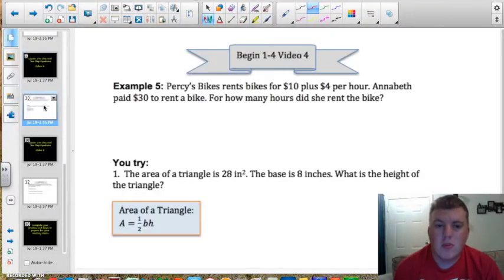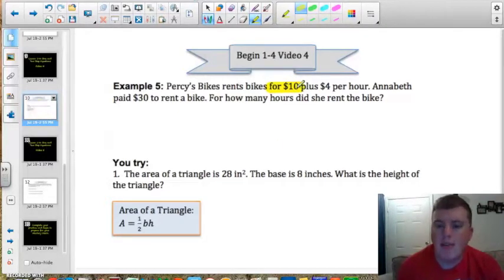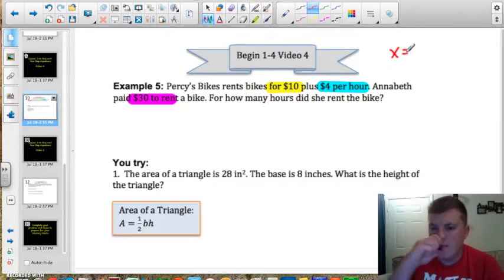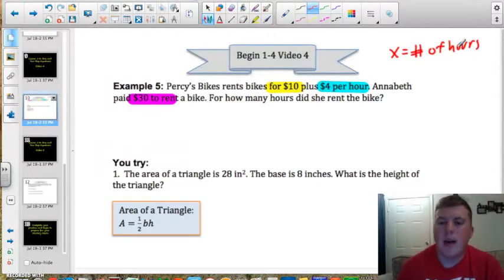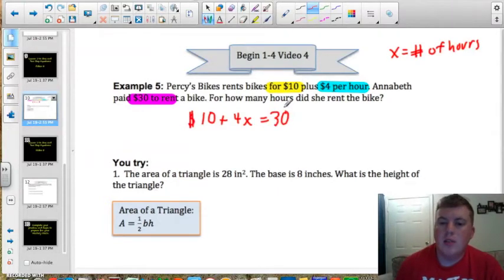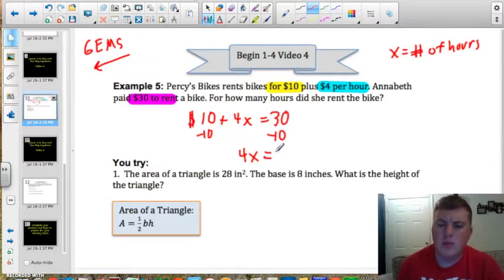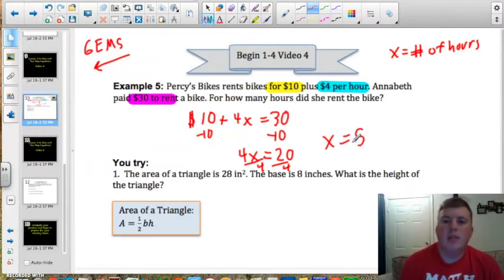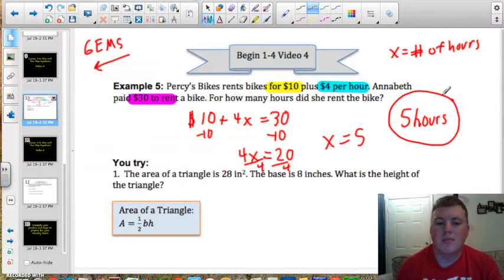Lesson 1-4 Video 4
Solving One and Two Step Equations, Unit 1 Packet, page 20